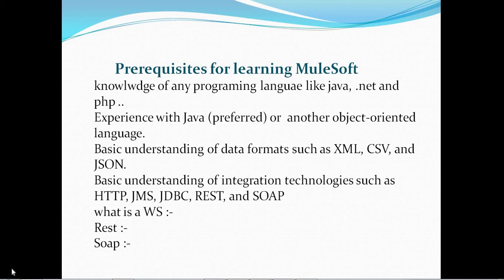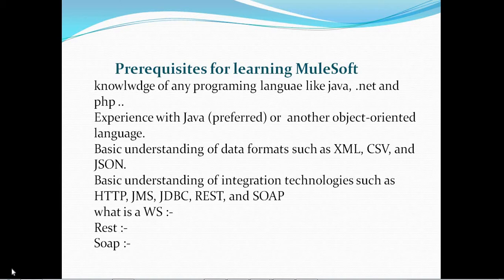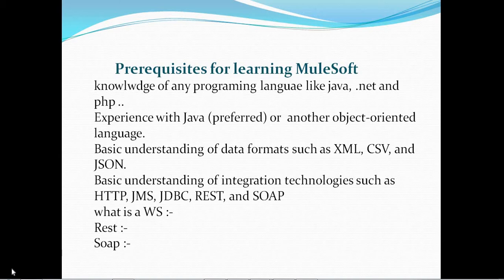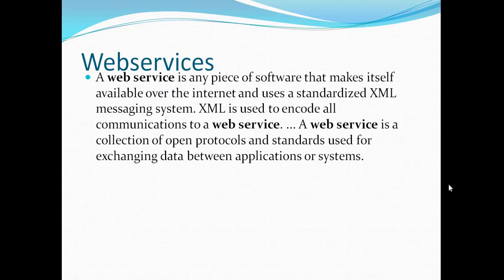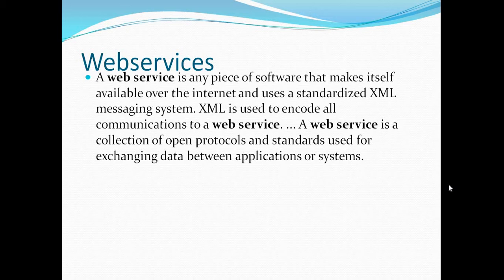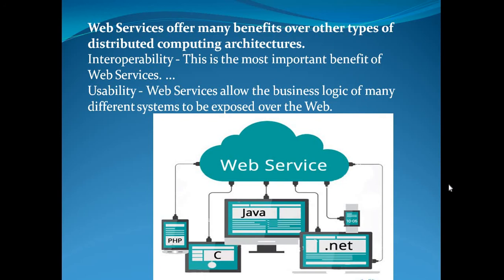why muleESB Part 1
An enterprise service bus (ESB) is a middleware tool used to distribute work among connected components of an application.
 ESBs are designed to provide a uniform means of moving work, offering applications